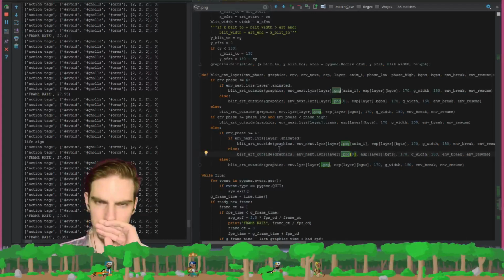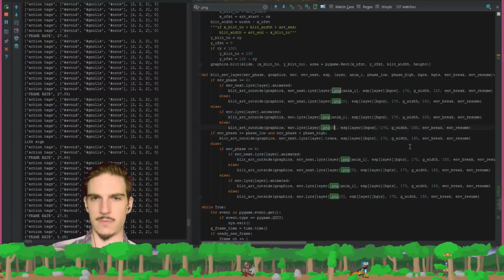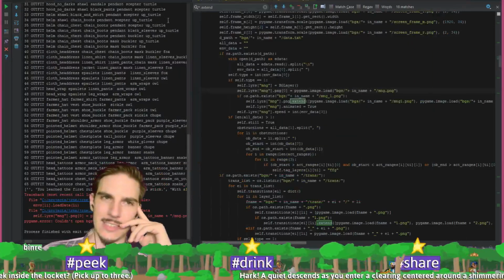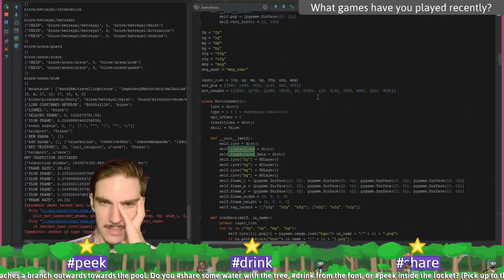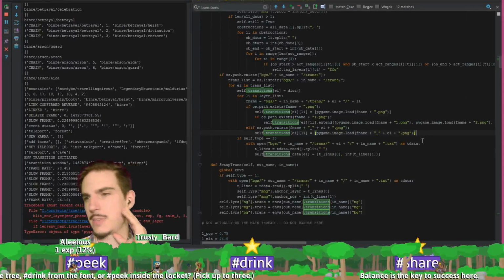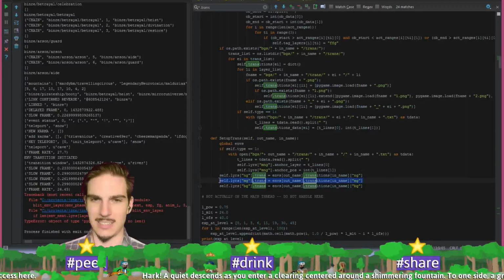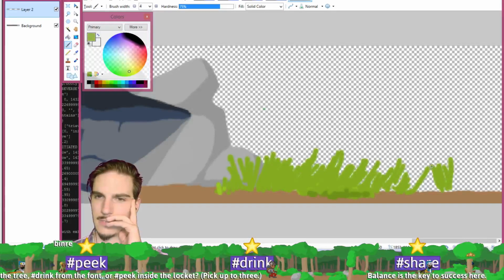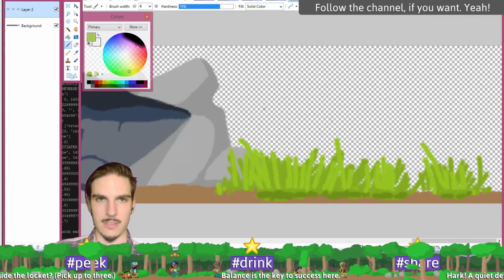Making it Happen - 3 / 3